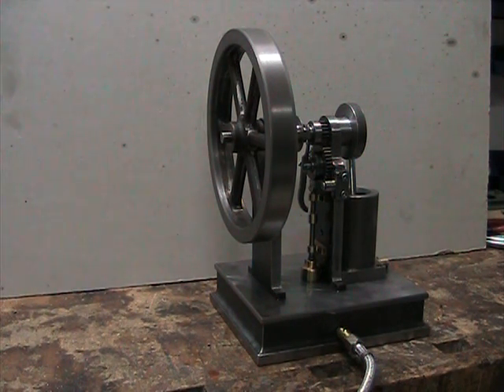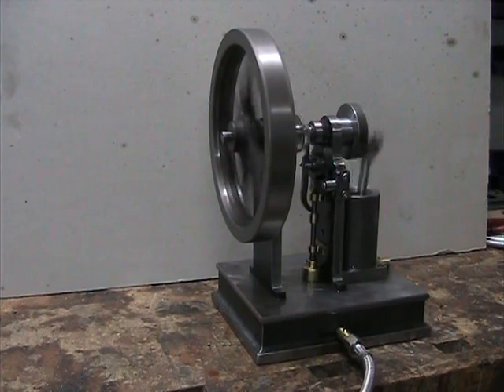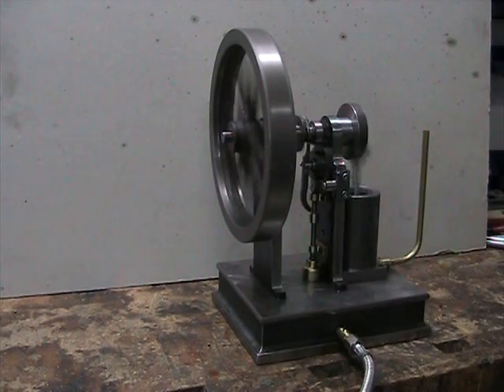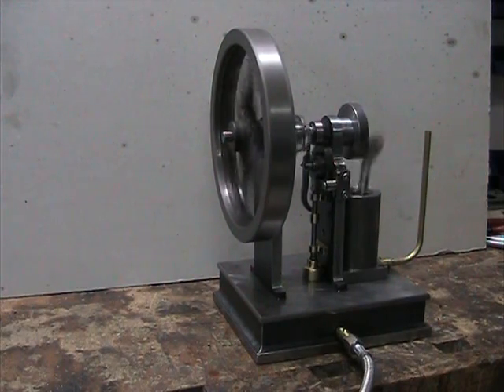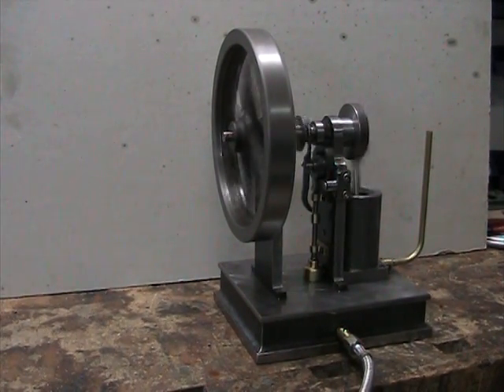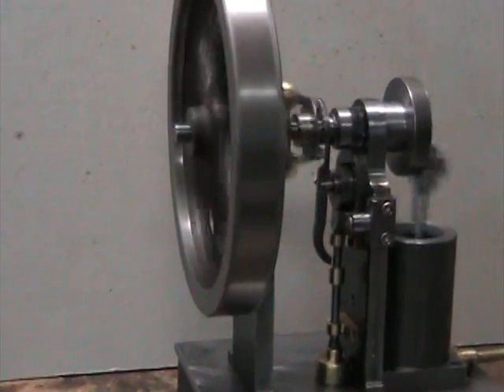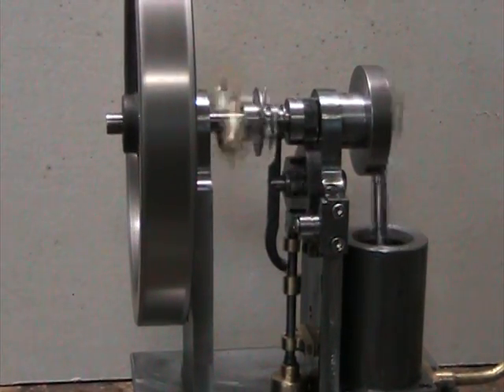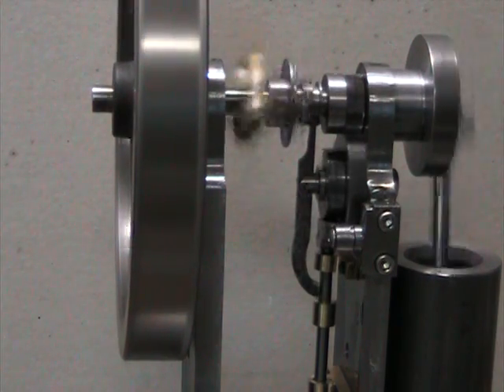Hit n Miss Air Engine 1.mpg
Hit n Miss compressed air engine running in hit n miss mode.  Flyball Governor controls latching lever which holds the inlet valve closed until the engine slows down enough.  Springs pull the flyballs in, the latching lever is pulled away from the push rod and the inlet valve can open, causing the engine to "fire".